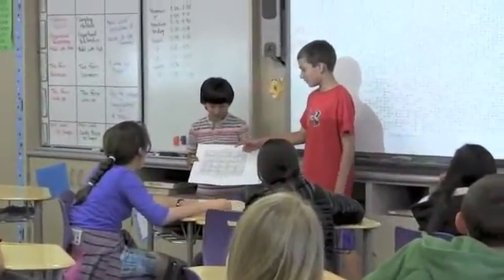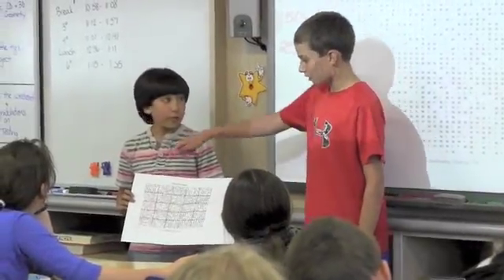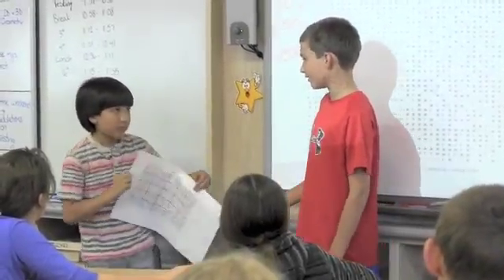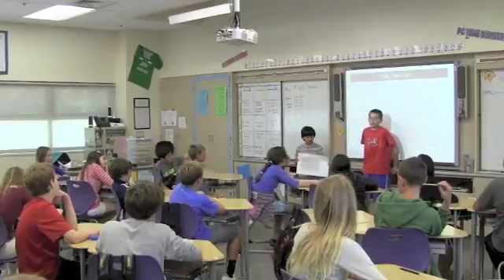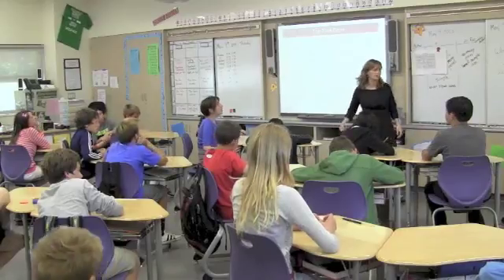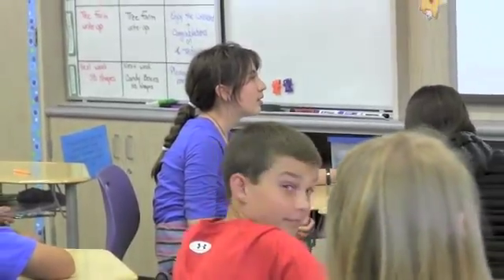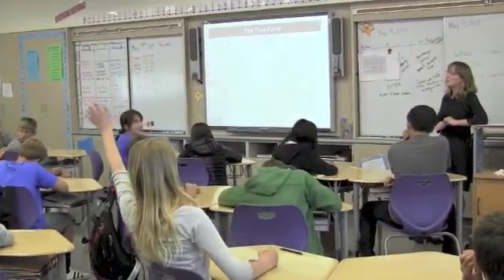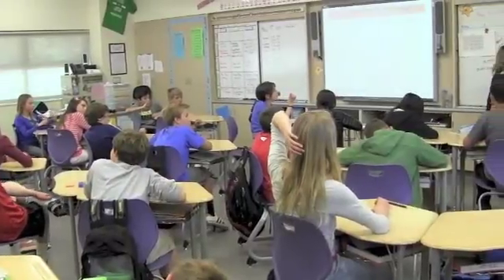Common Core Teaching Demonstration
California’s new core learning standards for mathematics emphasize group learning, analyzing processes and a deep understanding of the method behind formulas and equations. This video shows what that looks like in a middle school classrooms in San Mateo County.